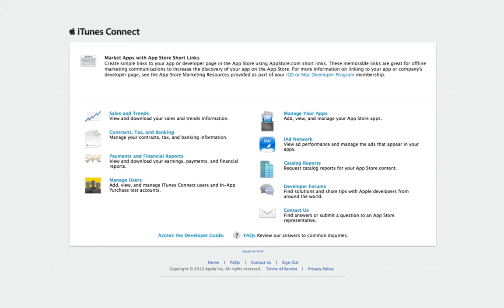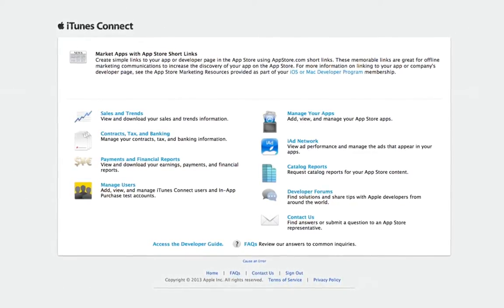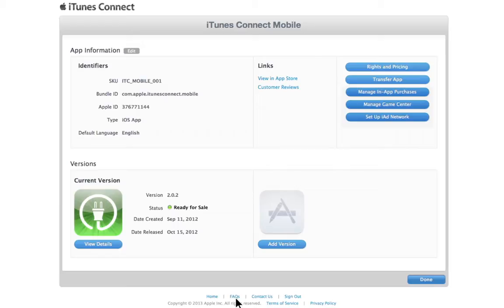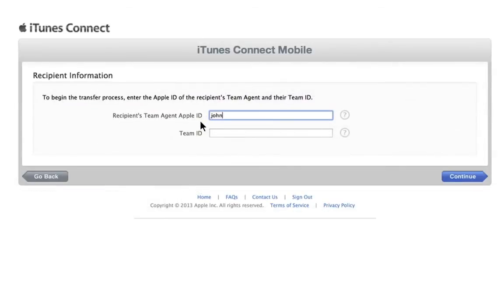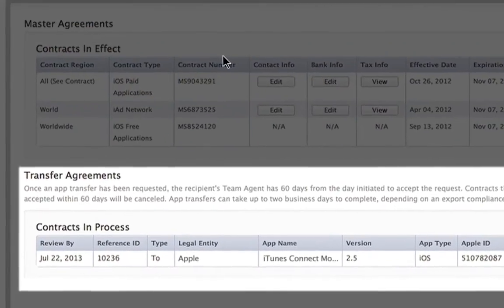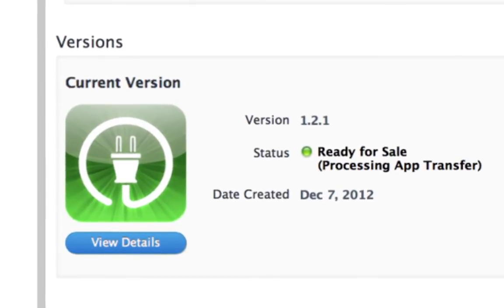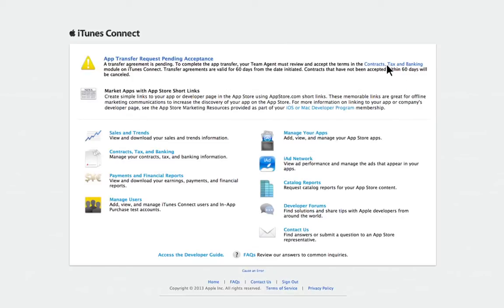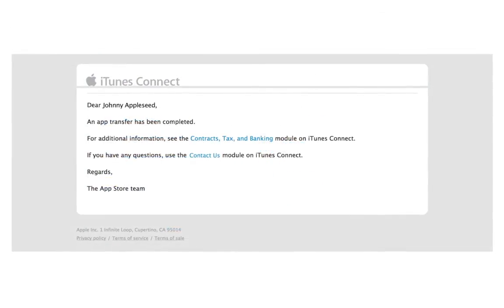App Transfer Tutorial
Apps can now be transferred from one developer to another within iTunes Connect, for example after an acquisition or when a distribution deal expires. Transferring the ownership of an app does not affect the app's availability on the App Store. All ratings and reviews will be transferred and your customers will continue to have access to all available app updates.